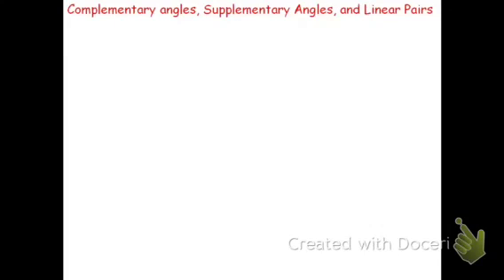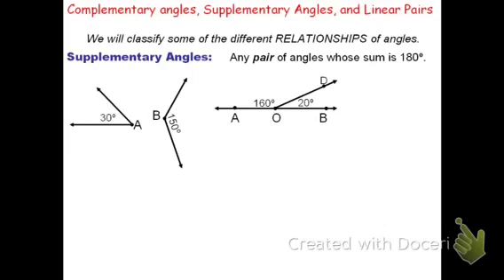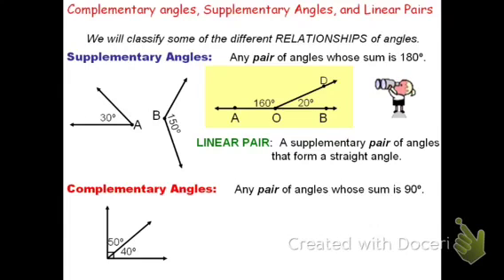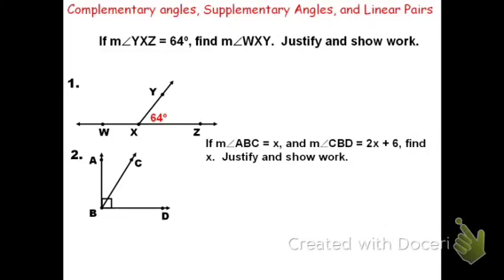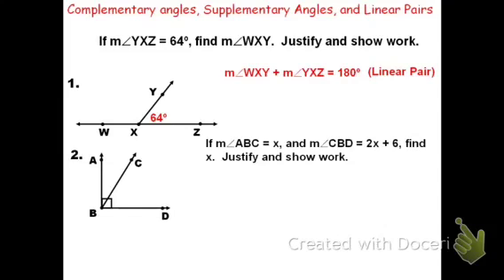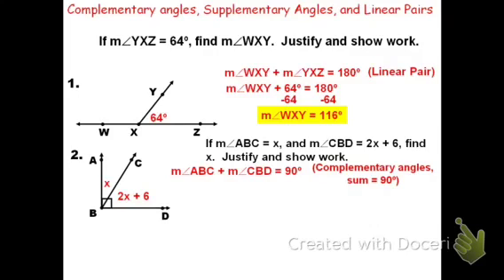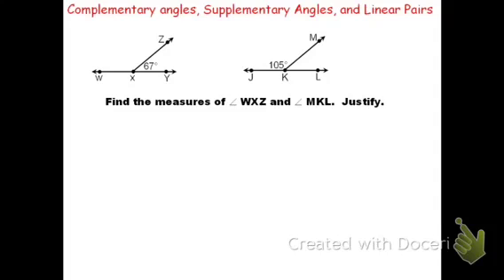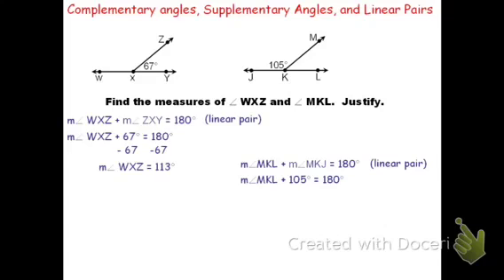Complementary Angles, Supplementary Angles, & Linear Pairs